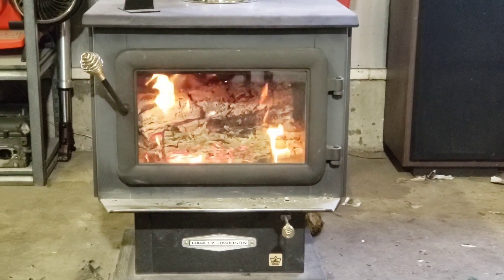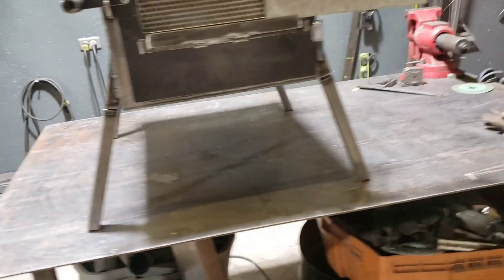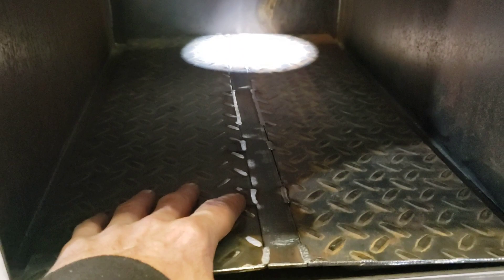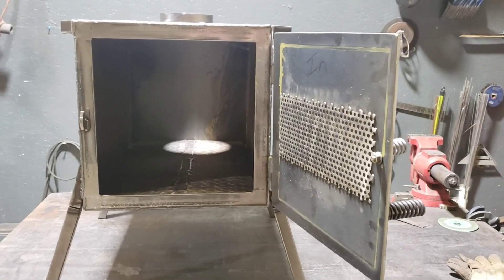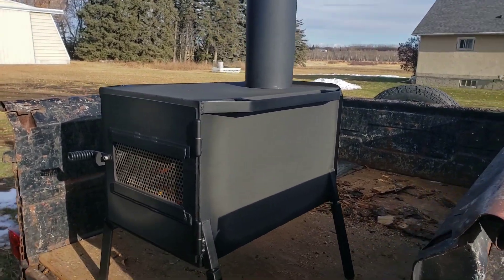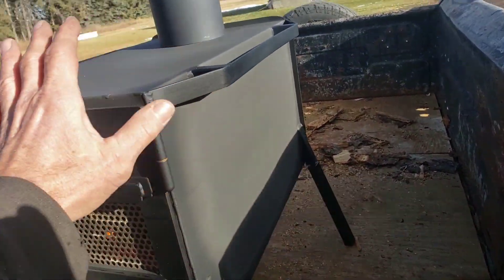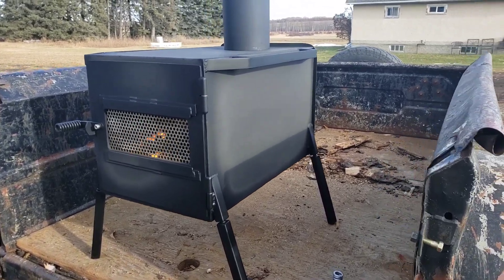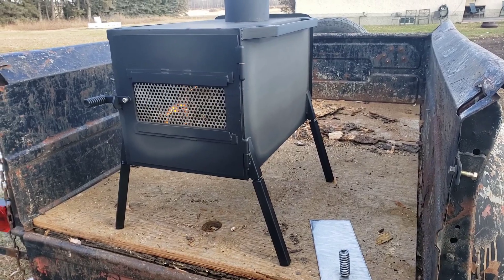Mobile Wood Stove, Custom Portable Heat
light wieght portable wood stove Build
How to do more with Less